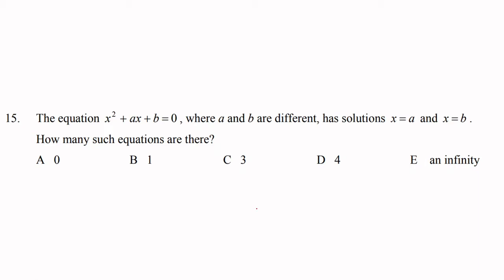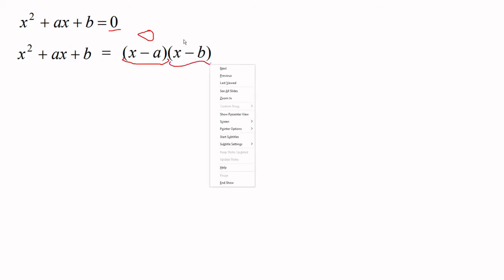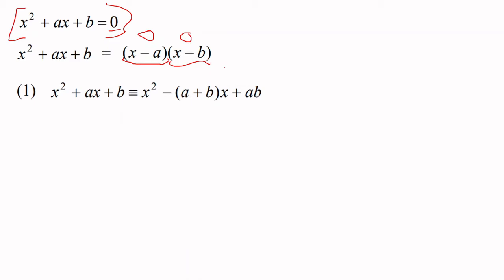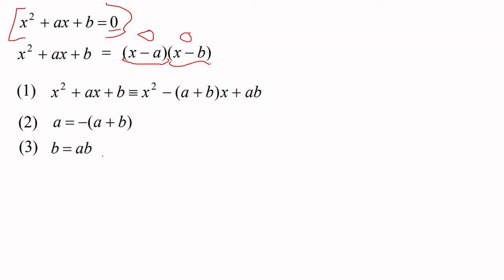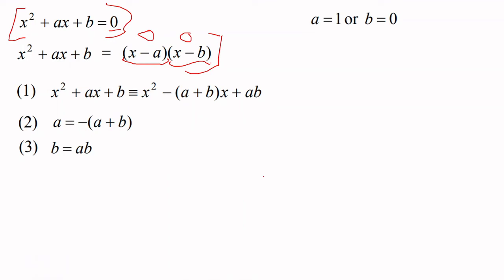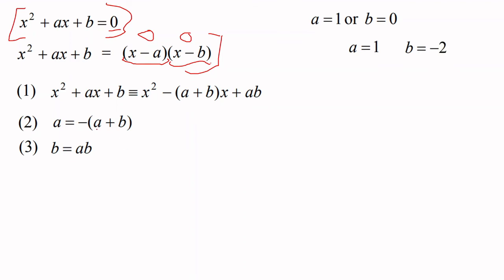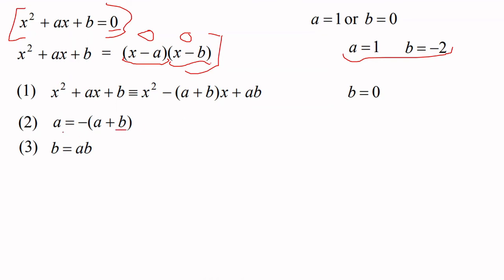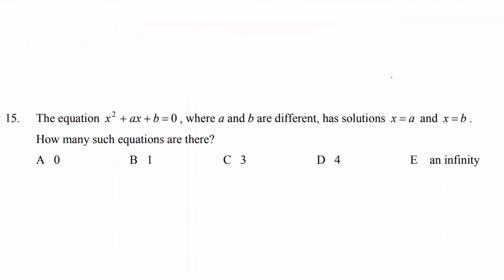Senior Maths Challenge 2011 Question 15 | UKMT SMC | Rising Star Math YouTubers Challenge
I'll show you how to do Question 15 from the 2011 UKMT Senior Maths Challenge